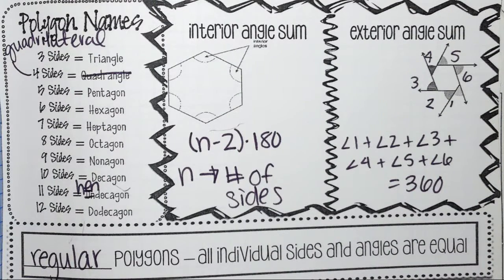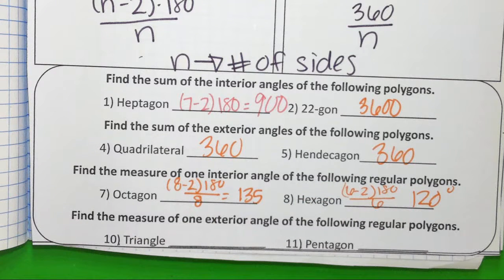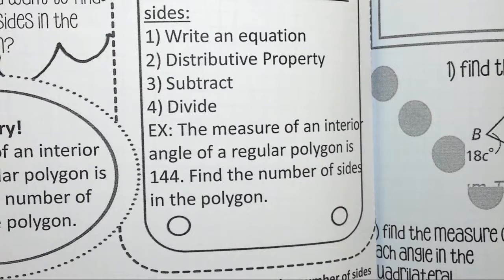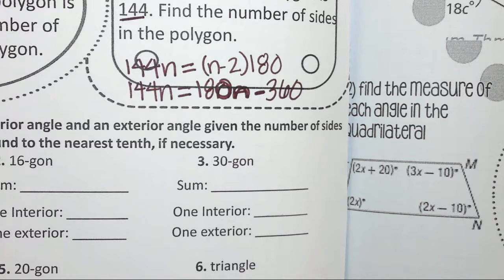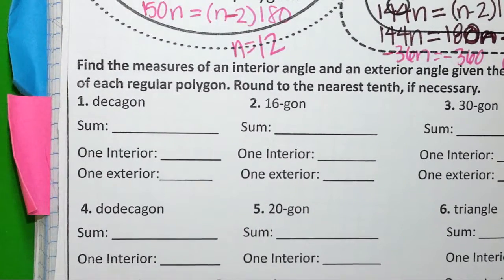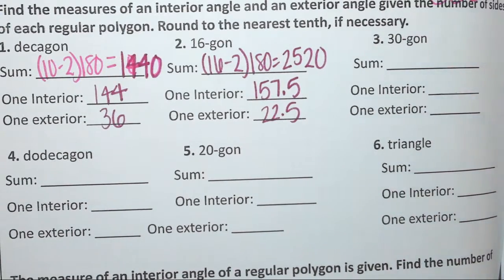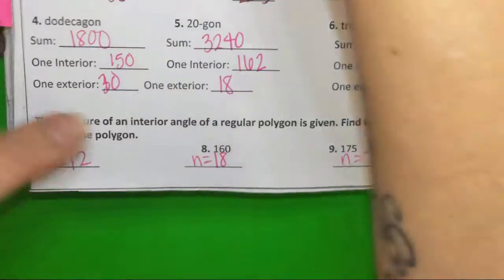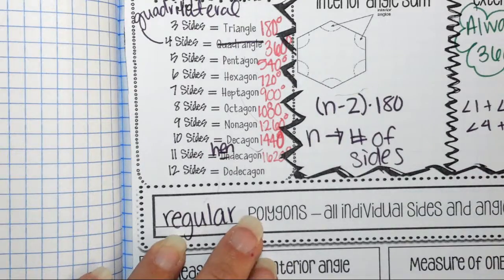1 5 18 2nd